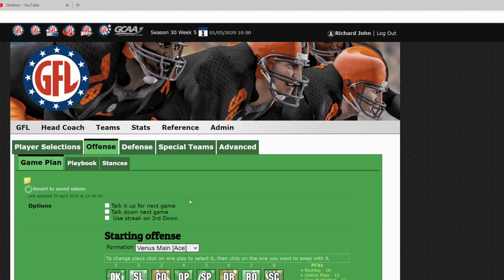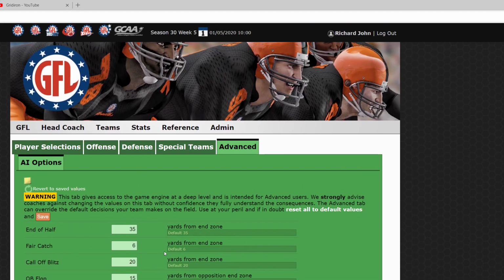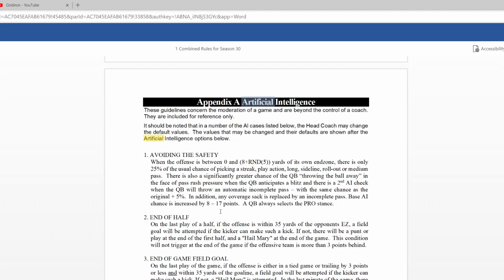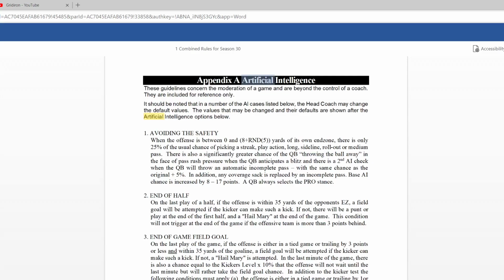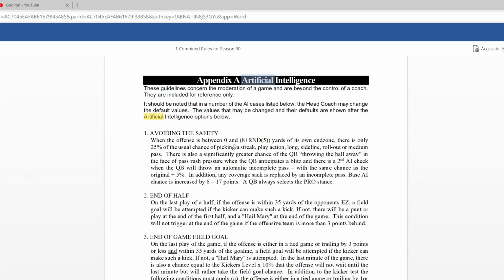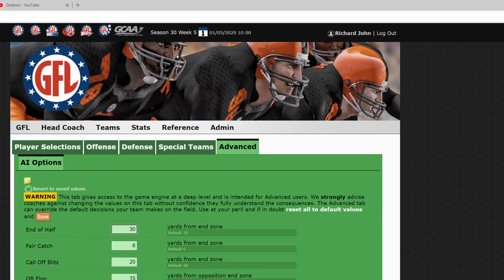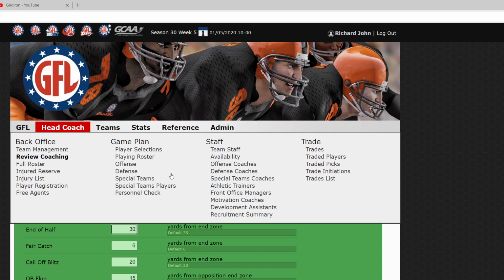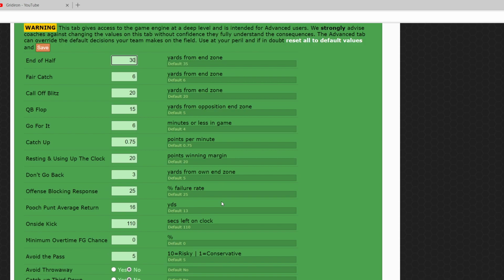Gridiron3 003 Advanced TAB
Basic introduction to the use of the Advanced TAB when creating your gameplan